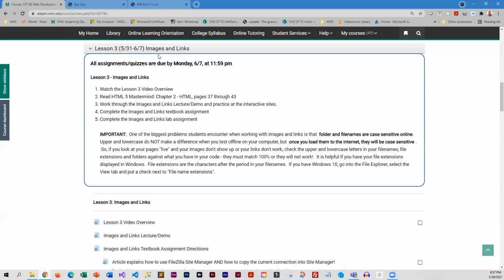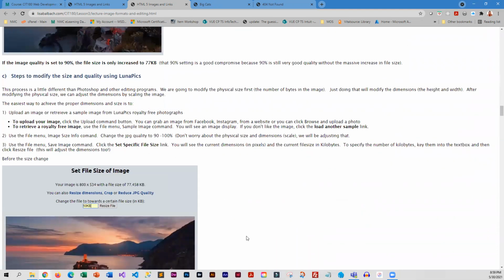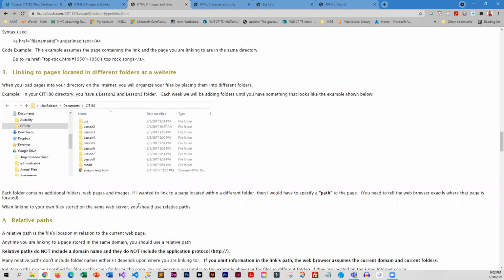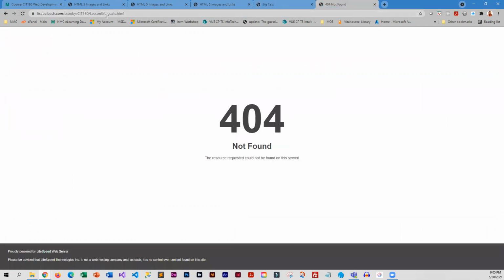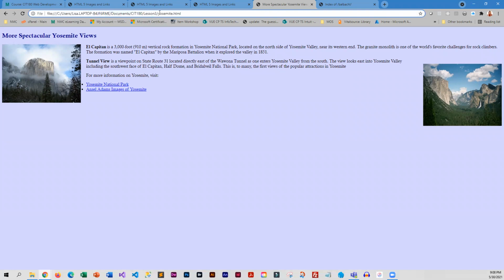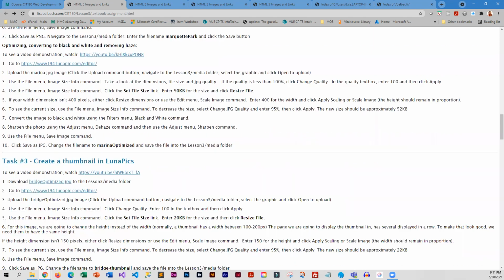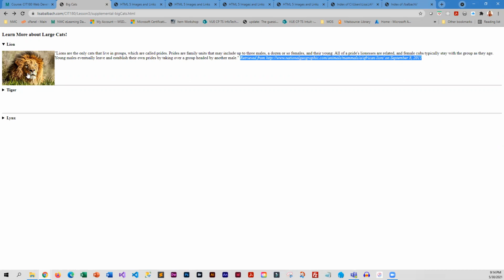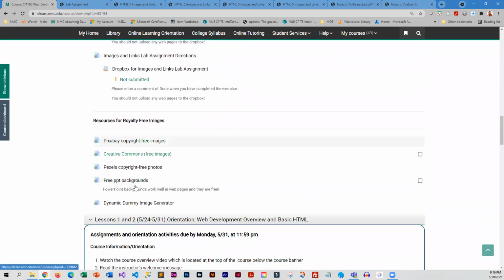CIT180 summer 2021 lesson 3 overview